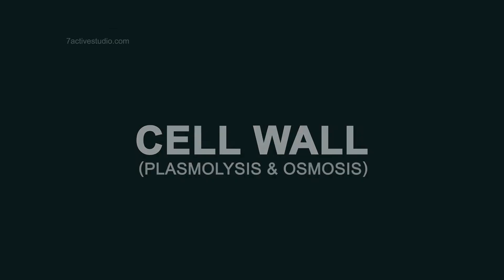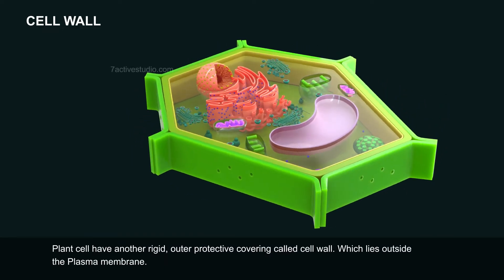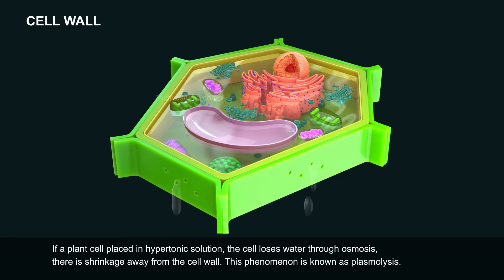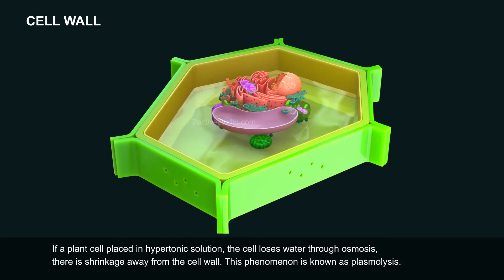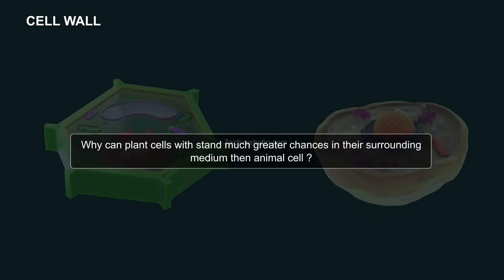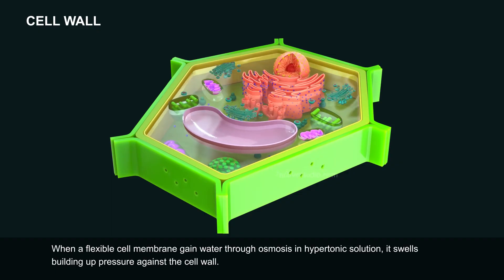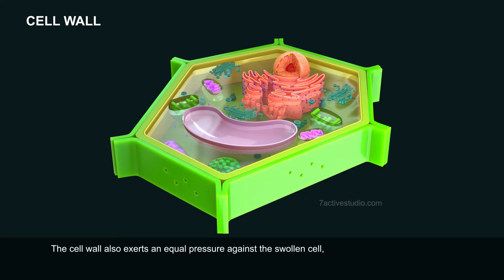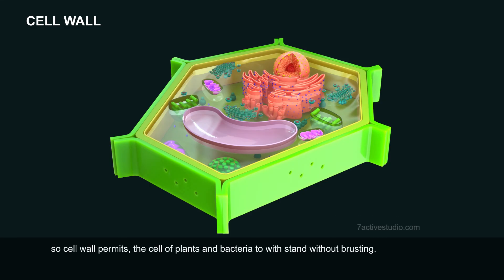CELL WALL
7 Active Technology Solutions Pvt.Ltd. is an educational 3D digital content provider for K-12. We also customise the content as per your requirement for companies platform providers colleges etc . 7 Active driving force "The Joy of Happy Learning" -- is what makes difference from other digital content providers. We consider Student needs, Lecturer needs and College needs in designing the 3D & 2D Animated Video Lectures. We are carrying a huge 3D Digital Library ready to use.